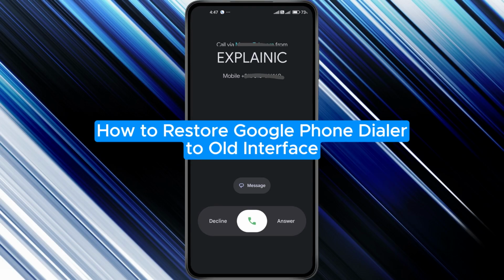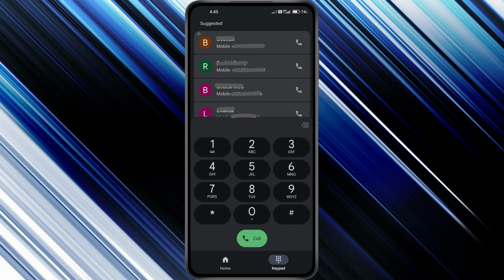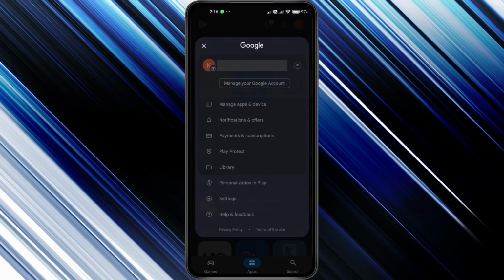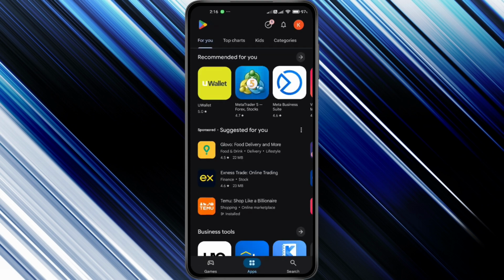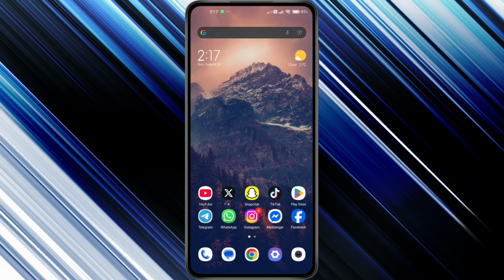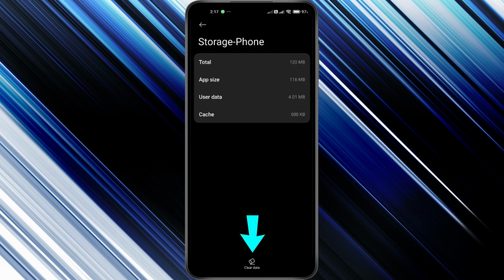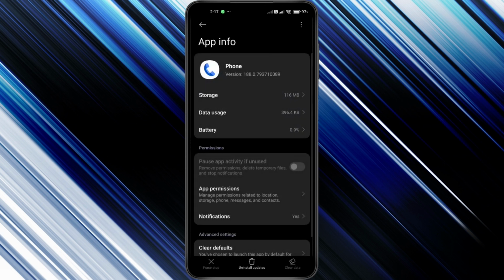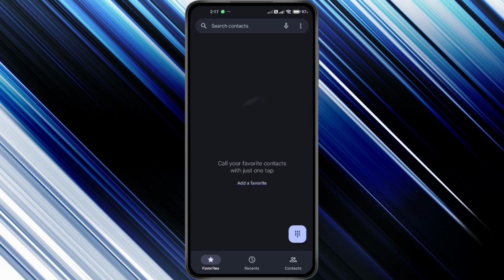New Update Changed Call & Contacts Layout – How to Bring Back the Old Google Phone Dialer UI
In this short video tutorial, I show you how to restore the Google Phone dialer to the old interface on your Android phone. This means you can get back the classic layout if you’re not a fan of the recent update. By following this simple step-by-step guide, you can revert Google Phone to its old design quickly and easily.

Explainic